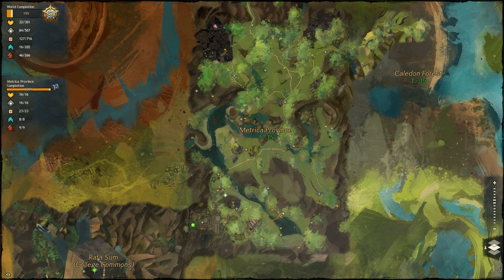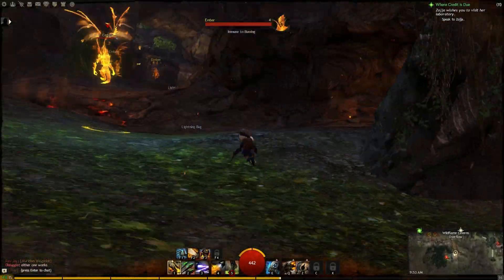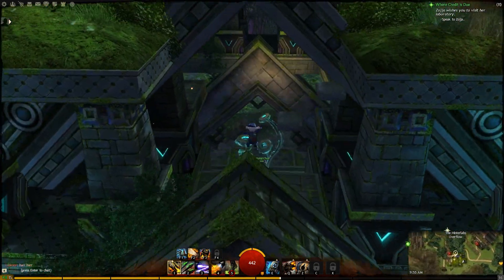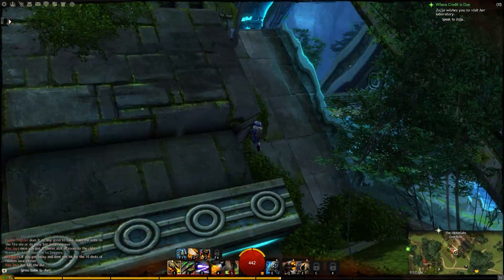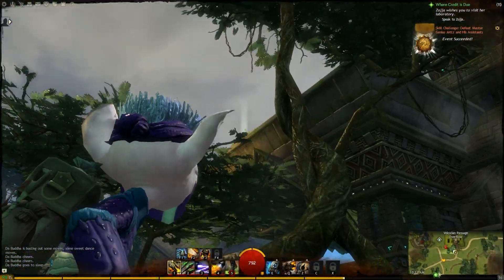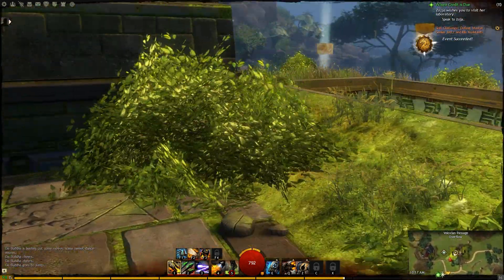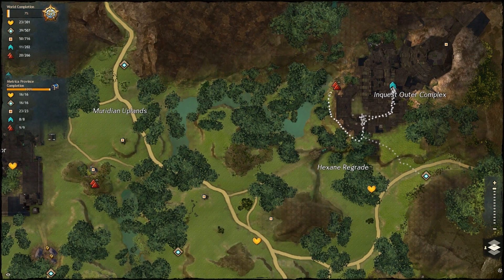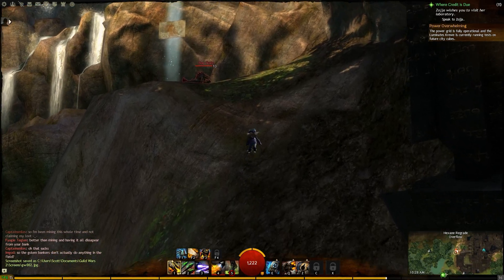Degren Presents - Guild Wars 2 Vistas Locations & Guides - Metrica Province [HD]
A guide by Degren of Friends and Pals showing all the Vista locations and how to do them in Metrica Province in Guild Wars 2.

The vistas in this area are - for the most part - very easy.  The jumping puzzle...well, I did it, and I recorded it...but I just...screw that thing.  I'll throw the video up anyways, but ugh.  It's barely worth it, friends...especially since I did it without speed boosts/jumps in order to make the video for you guys.  Jumps/boosts make it monstrously easier.

Seriously.

(It was fun, but holy shit)

More zones coming, I have a ton of cities / zones fully recorded, including Lions Gate, its just my upload speed here is absolutely terrible, and I was still debating if I wanted the skills and vistas in one video or separate.  I determined that some people just don't care about the vistas at all.